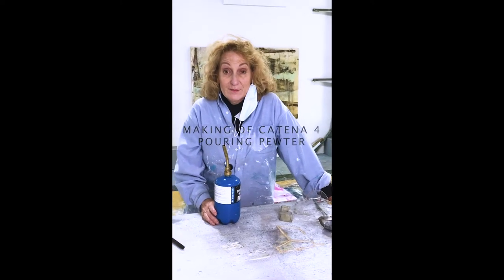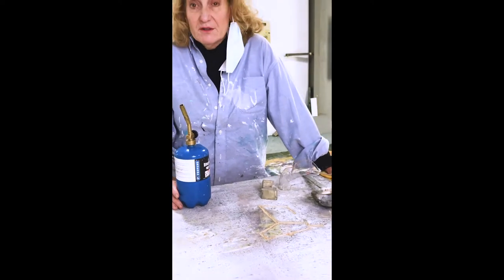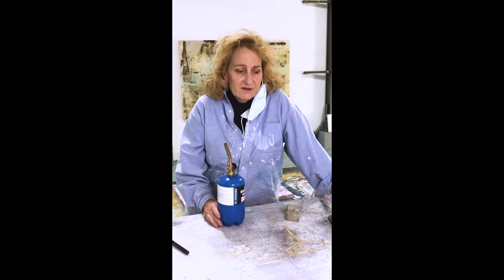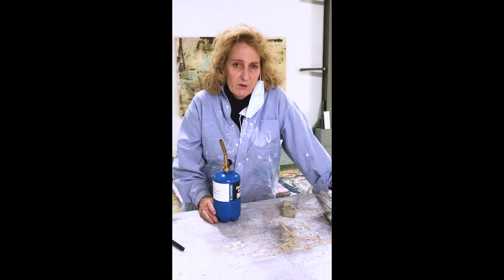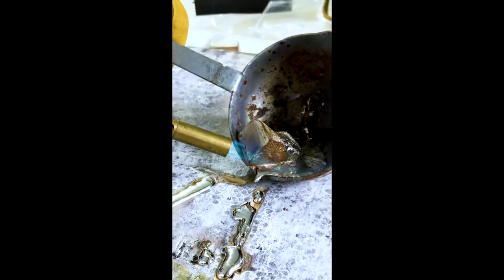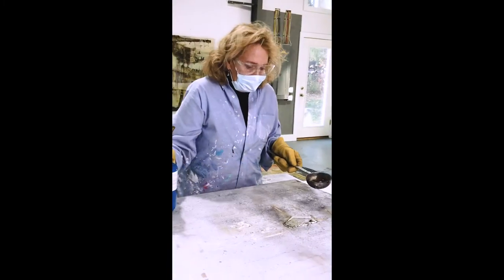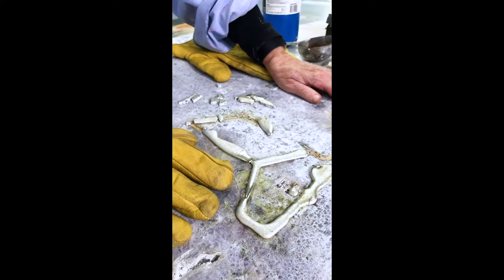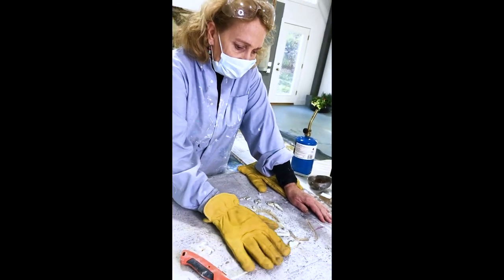Virginia Bradley Art. Catena 4 . Making of : Pouring pewter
Abstract painter Virginia Bradley invites us into her studio to share some of the alchemical processes of her painting practice and a more detailed look at the thought process behind this piece Catena 4, which is part of a series consisting of 7 paintings. We are witnessing how she is pouring pewter on a detail of the painting.
Catena, refers to related moments or an interlocking chain. In the context of my work, Catena spoke to the chain of chemical reactions and physical engagements that are the continuum of my painting and life.
The Catena Series began in August 2020.  The Series traverses a wide territory with the common denominator being a horizon that is sometimes obvious or buried beneath the surface of the image. The Catena Series is comprised of eight 48” x 36” x 2.5” birch panels. The works began under a tree as I prepared the surfaces in the beautiful Berkshire summer sun.

Catena 4 began with pouring molten pewter into a symbolic carving.  A chance biomorphic form emerged above the horizon. The painting became an organic adventure into a new multilayered, surrealistic image.